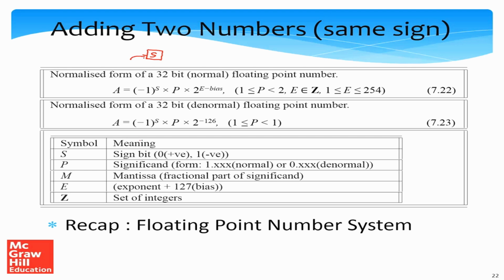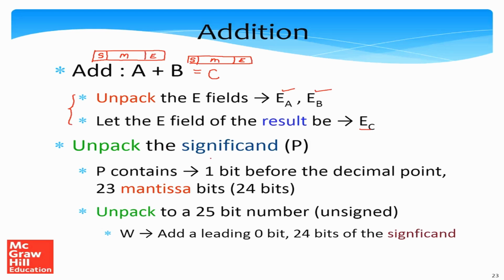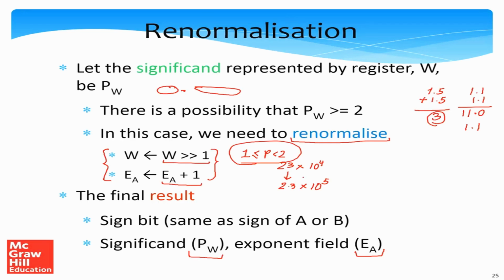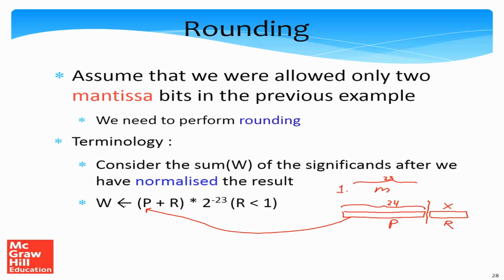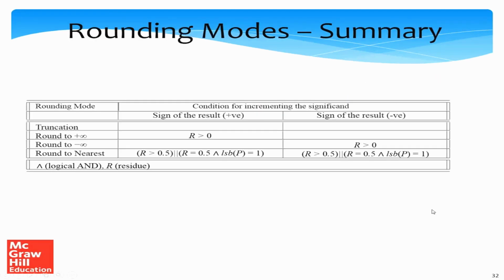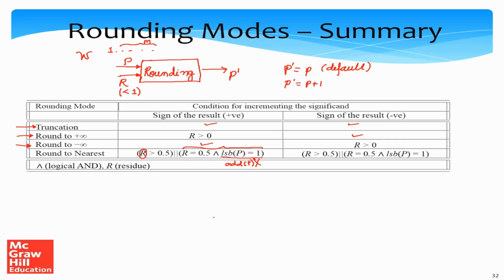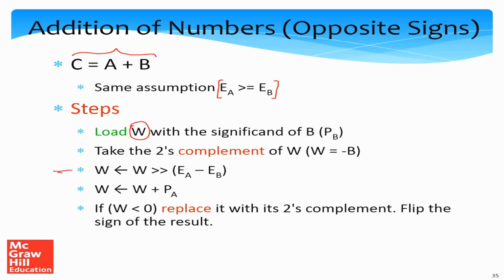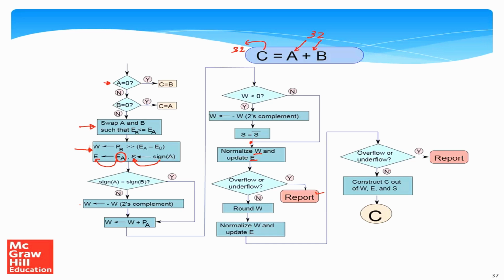Lec-21 | Computer Arithmetic Part - V